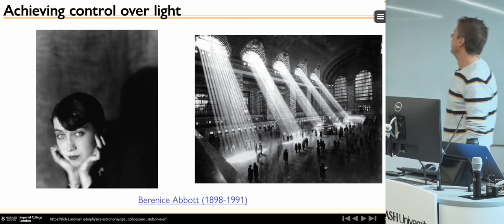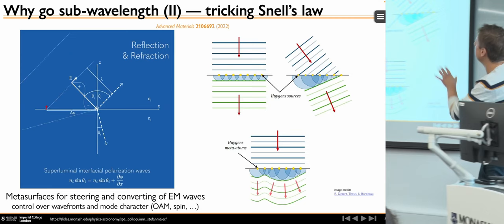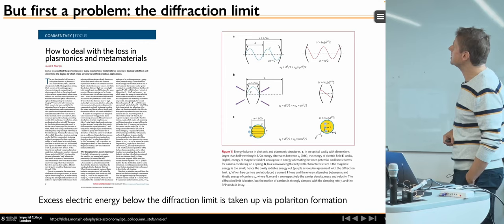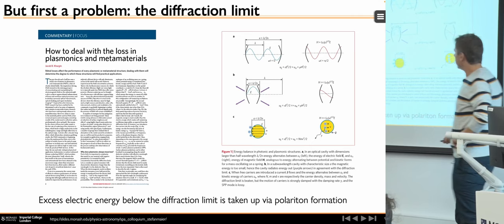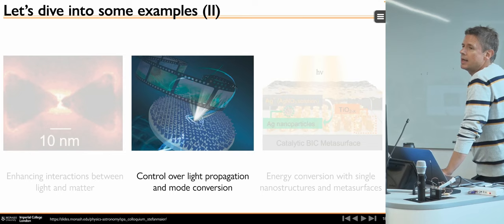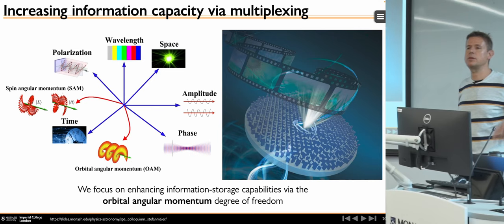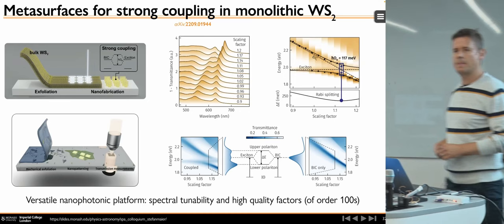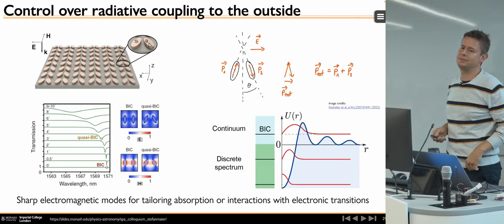In a tight spot: what to do with light in small spaces - Stefan Maier (Monash)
Nanophotonics is the science of light in small spaces — confining electromagnetic radiation to volumes below the diffraction limit. Tricking waves to stay well-behaved on such small length scales is a hard task. In my talk I will outline why it is worth doing, focusing on three aspects — the enhancement of interactions between light and matter, controlling light propagation at will via manipulating Snell's Law, and conversion of energy from the electromagnetic field to other forms such as chemical bonds or acoustic surface waves.

Via a number of examples from my research group over the years, I will endeavour to give you an overview of the field and demonstrate how nanophotonics has an impact on all areas of science and technology where control over light plays an important role.